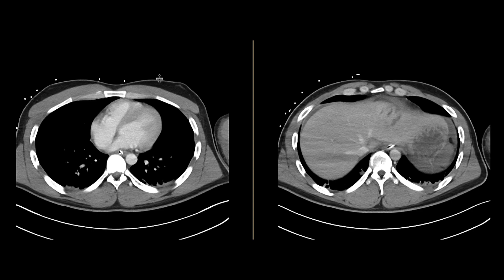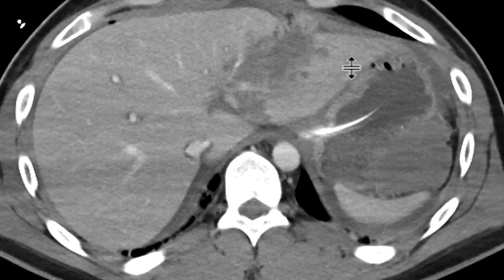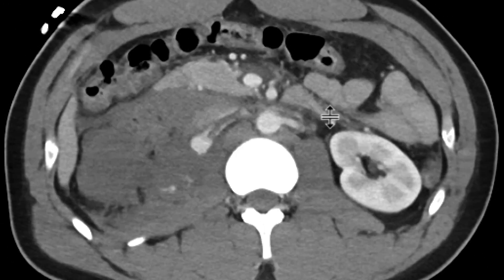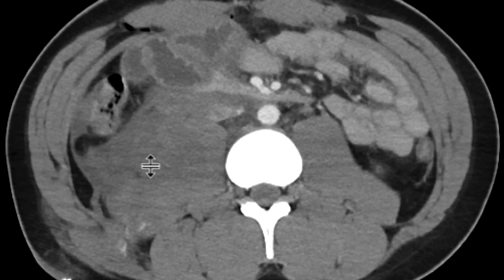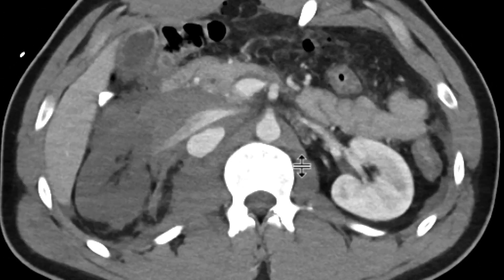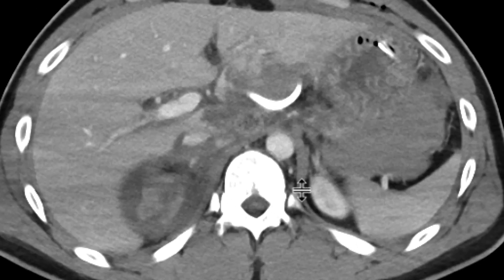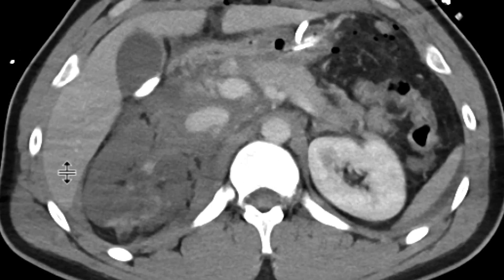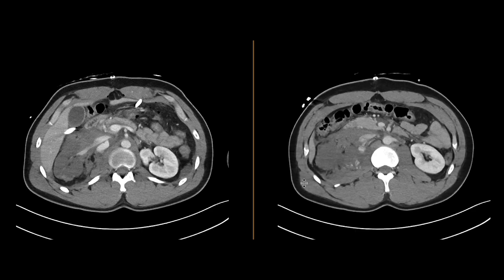Renal artery to IVC fistula